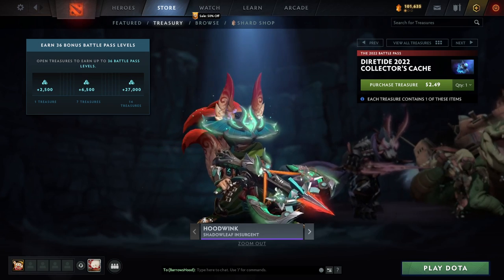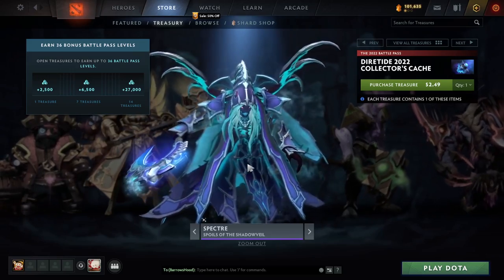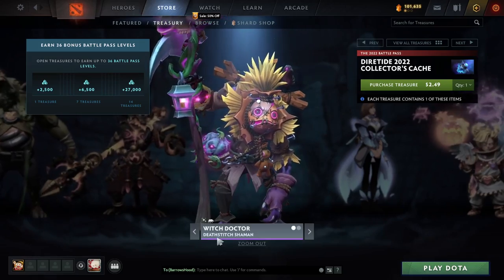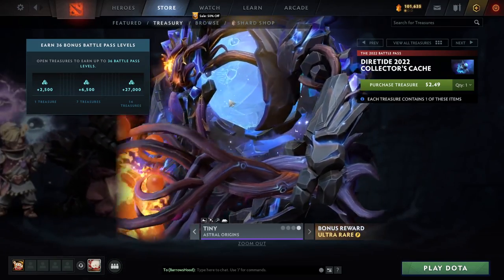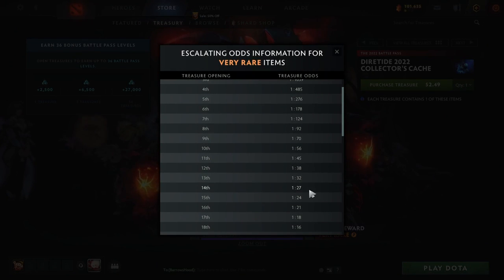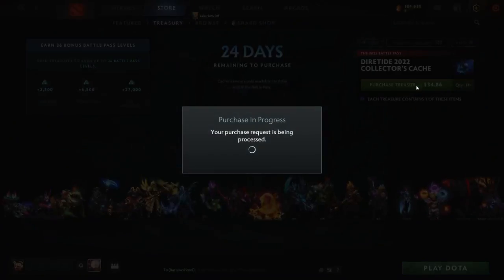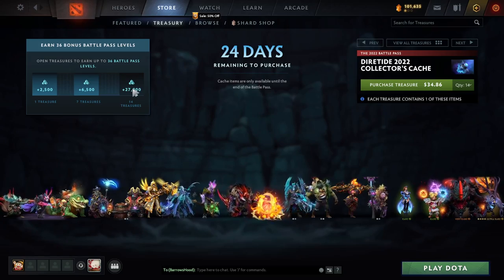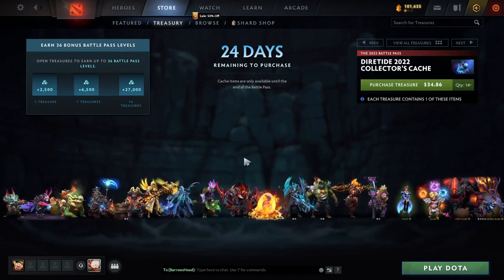Unboxing and Reviewing Diretide 2022 Collector's Cache • Should You Buy?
00:00 Let's Look at the Skins!
5:24 Is it Worth Purchasing?
9:30 Opening Caches
13:00 Outro

Let's take a look at the 2022 Diretide Collector's Cache and ask ourselves, "Should we spend $35 on skins?" I breakdown the price and all the rewards and give you a good idea of what your money is going to!

Of course after all that talk we open the boxes anyway!